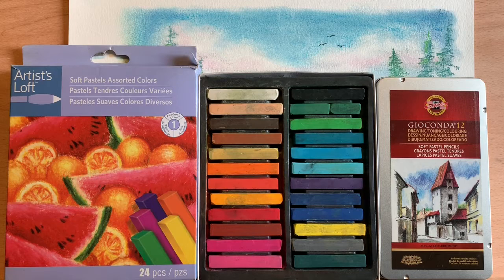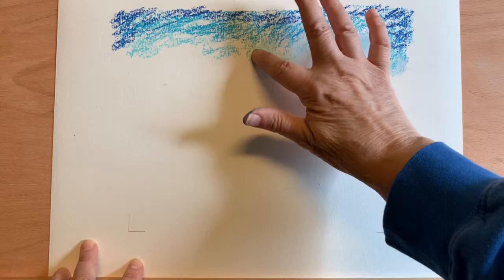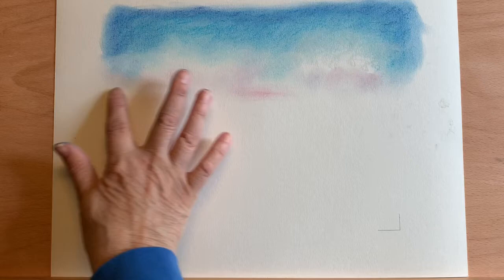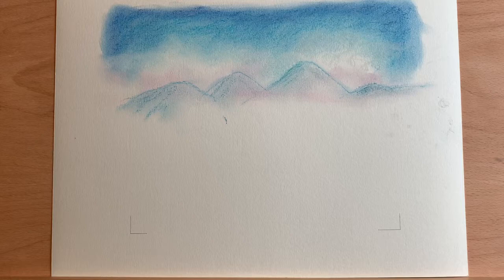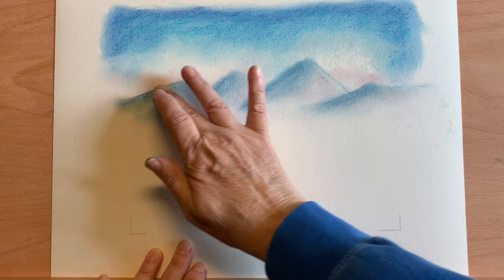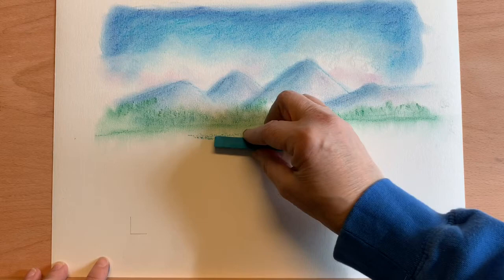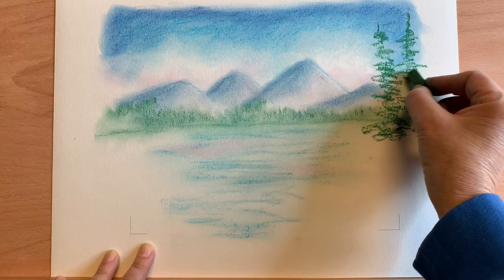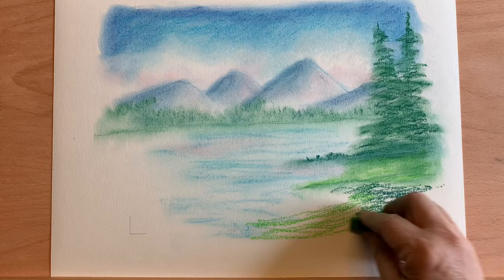Landscape in Pastels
Landscape in Pastels by Ms Eileen

Don’t forget to Visit our Electronic Resources to use Tumblebooks or Overdrive to find your next great read!